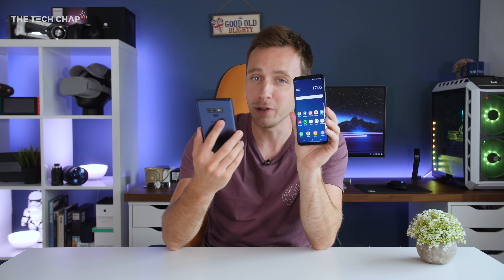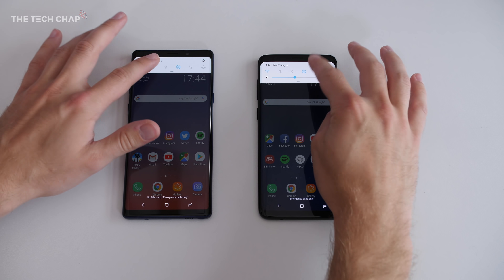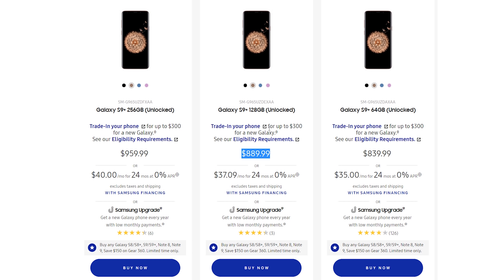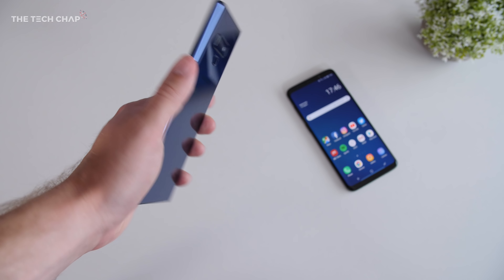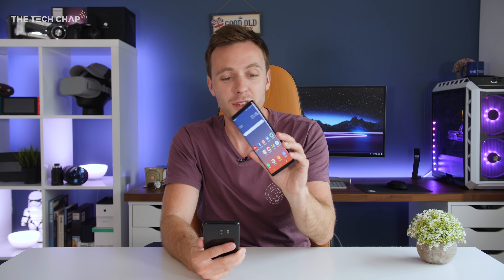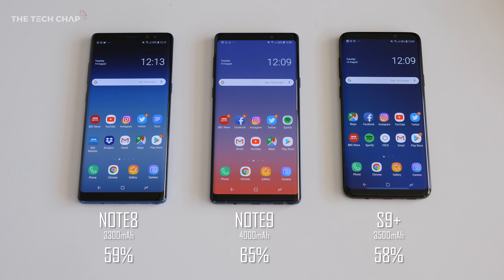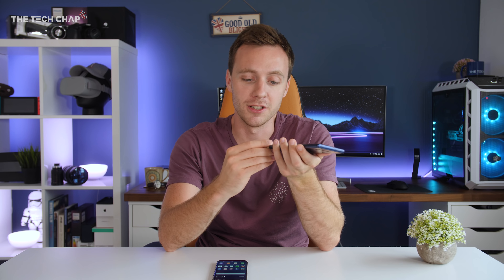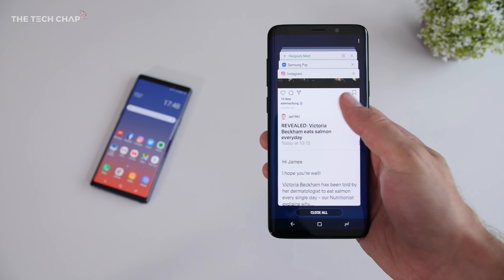Samsung Galaxy Note 9 vs Galaxy S9 Plus - Which Should You Buy? | The Tech Chap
Tom The Tech Chap compares the all-new Samsung Galaxy Note9 with the Galaxy S9 Plus (S9+) to find out which is best, and which phone you should buy?
NOTE9 US / UK
S9+ US / UK